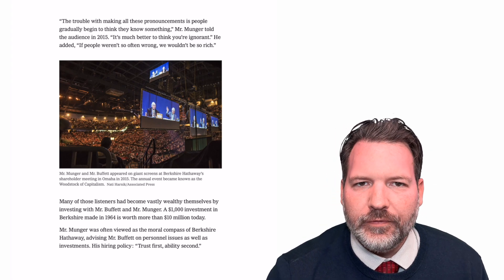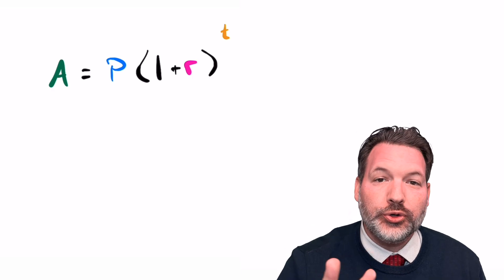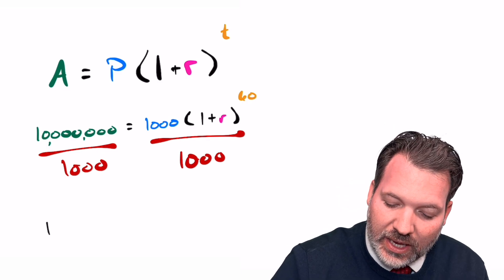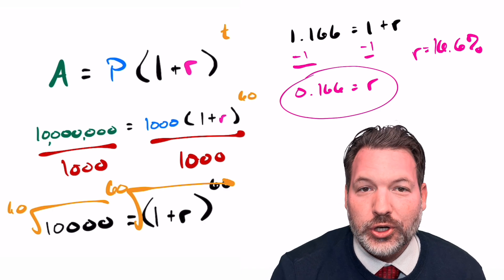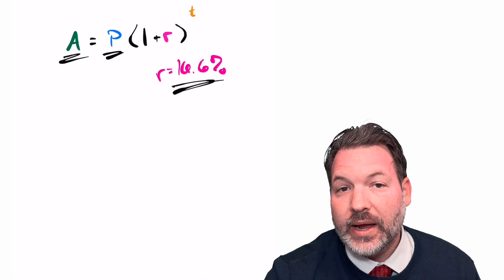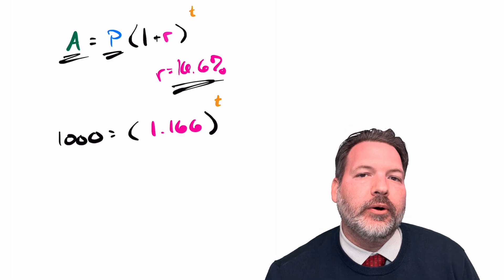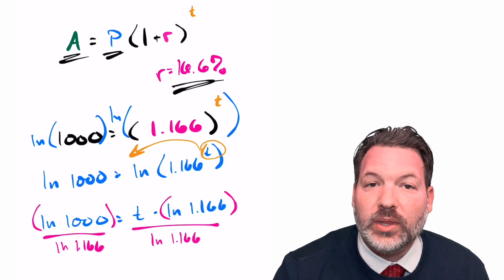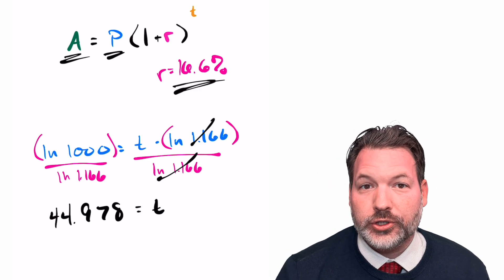Turning a $1000 Investment into $10 Million: The Power of Charlie Munger's Patience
In today's video, let's explore how a modest $1,000 investment in Charlie Munger's Berkshire Hathaway back in 1964 could have blossomed into a staggering $10 million today. It's a real-world testament to the wonders of compound interest, and I'm here to break it down for you, step by step.

We start off by setting the stage with our compound interest formula: A=P(1+r)^t. Here, 'A' represents the final amount, 'P' is the principal amount, 'r' is the annual growth rate, and 't' is time in years. With A set at $10,000,000, P as $1,000, and t spanning a 60-year investment horizon, the mission is to unravel the mysterious rate 'r' that made this financial magic possible. Spoiler alert: it turns out to be an impressive 16.6% annual growth rate!

But that's not all. Let's also use this formula to figure out when this investment first hit the million-dollar mark. Keeping A and P consistent, and armed with our calculated growth rate of 0.166, it's time to play around with 't'. This part involves a bit of logarithmic fun, showing how math is not just numbers and equations, but a powerful tool to decode real-world financial phenomena.

So, whether you're a math geek, a finance aficionado, or just someone curious about how money grows over time, this video is tailor-made for you. Join me in unraveling these calculations and gain a deeper understanding of compound interest - the secret sauce behind many investment success stories!